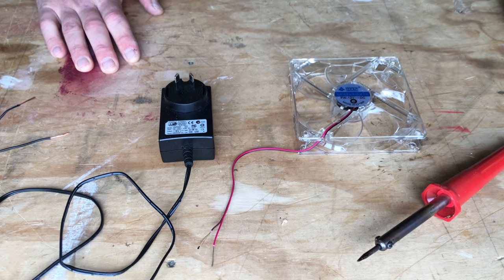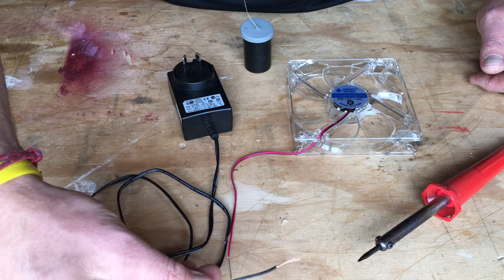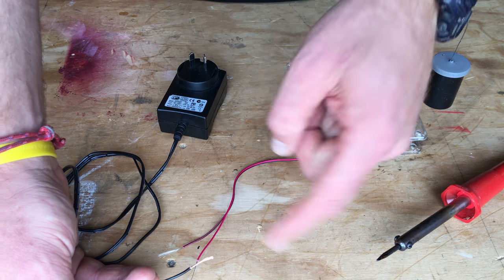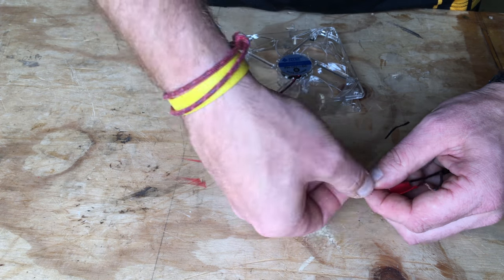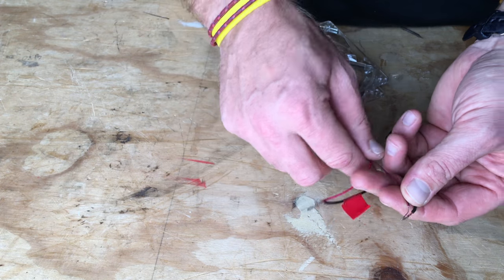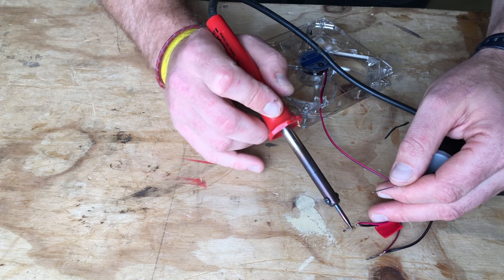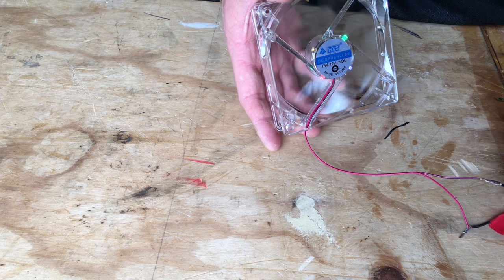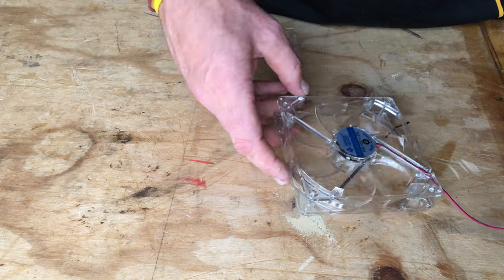How to wire an DC computer fan to AC adapter.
A simple how to video demonstrating how to solder a 12v DC computer fan to a 240 volt adapter with a 6 volt OUTPUT.